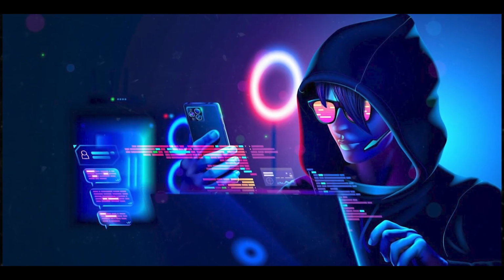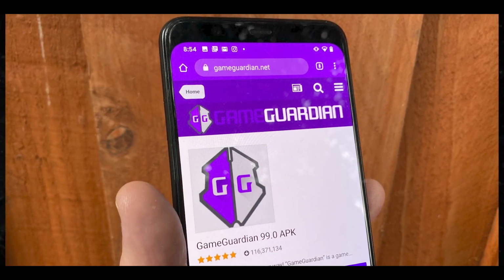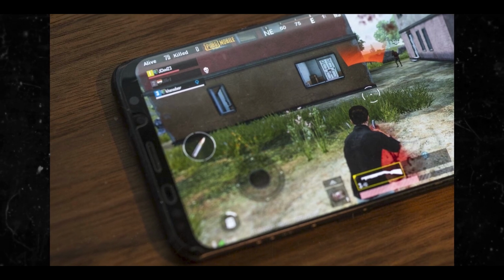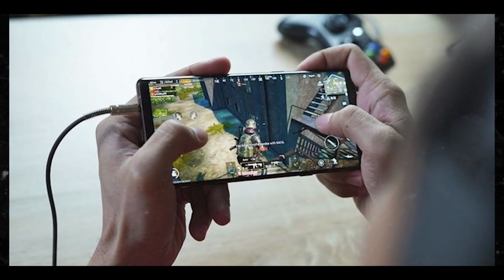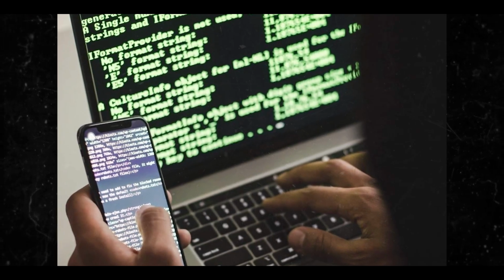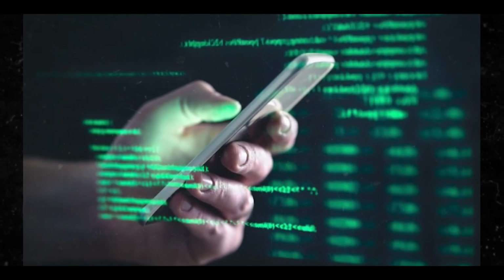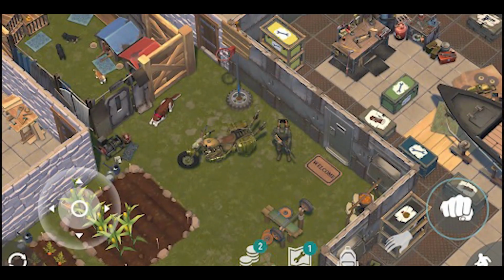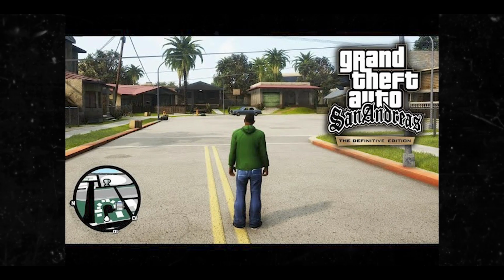HACKING Like a PRO! Mobile Game Secrets Revealed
I discuss how mobile hacking hacking works for beginners.